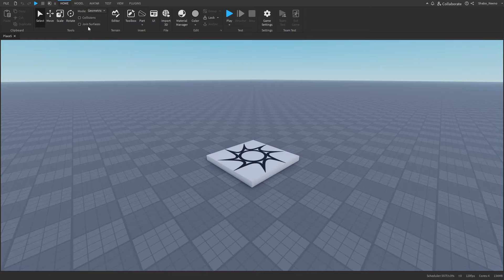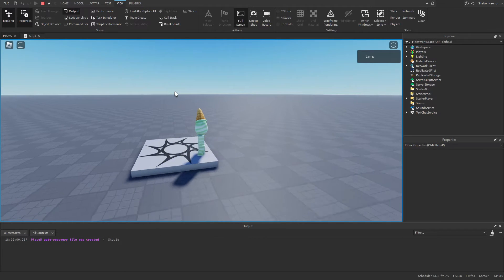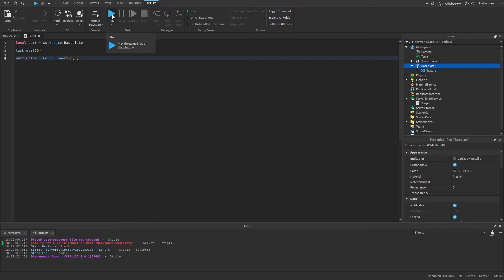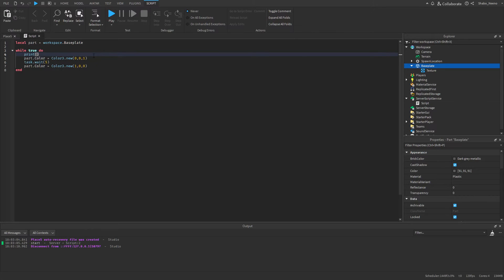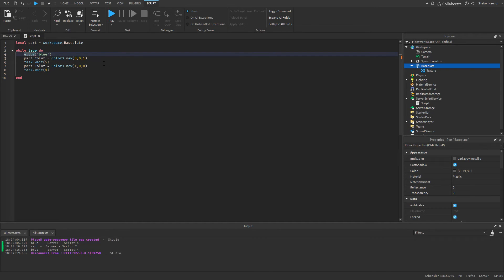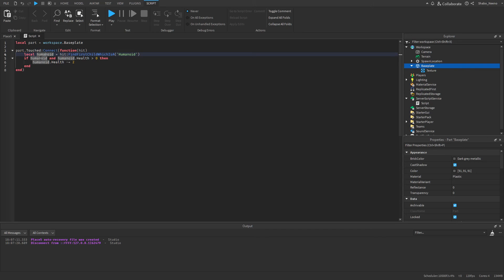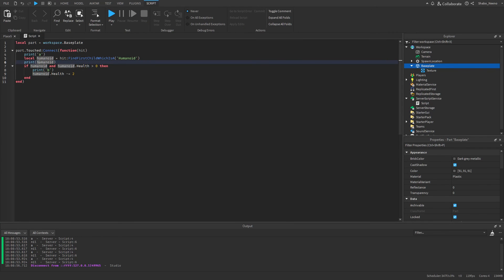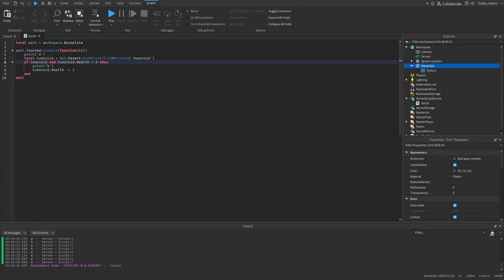How to use Output to Debug in Roblox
In this video I show you how to debug errors in Roblox.